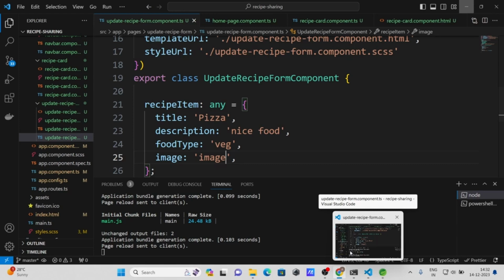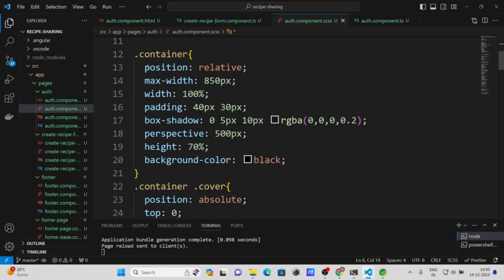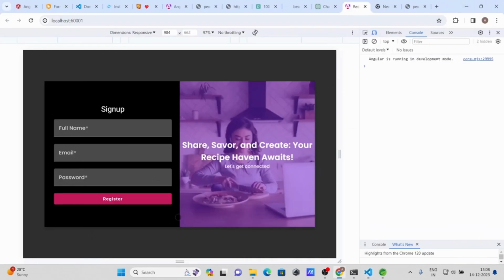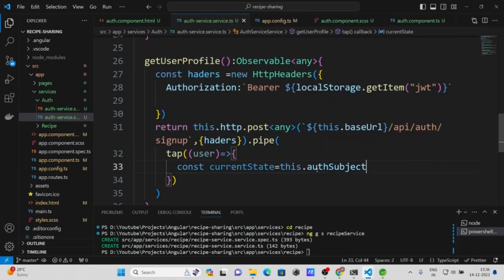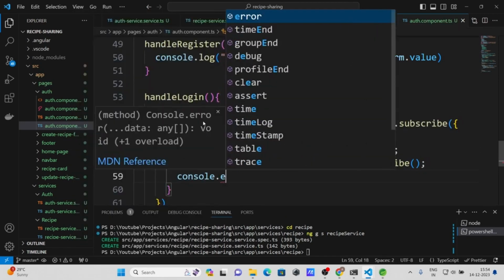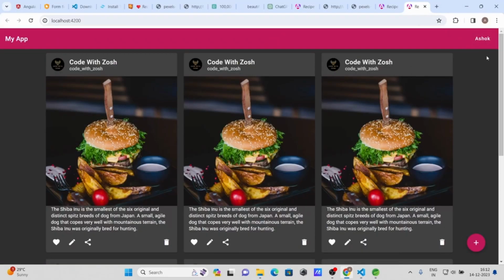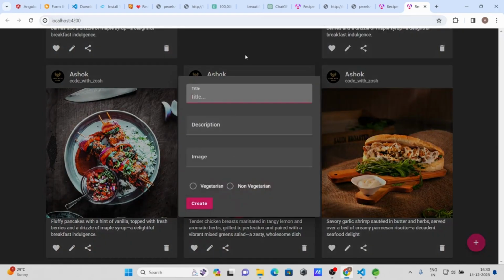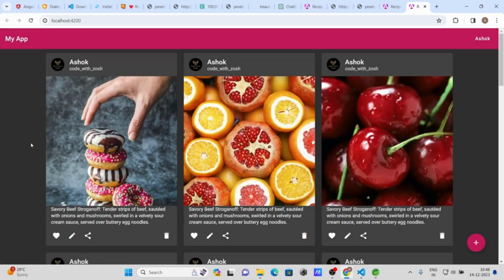5 7 часы